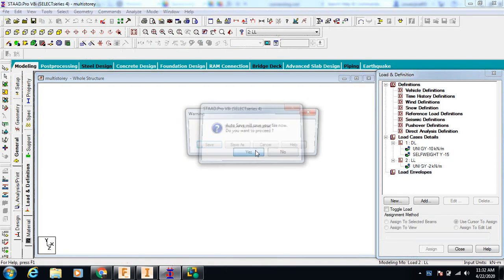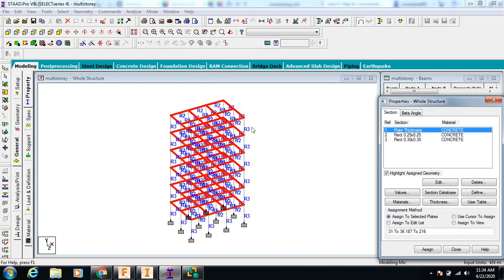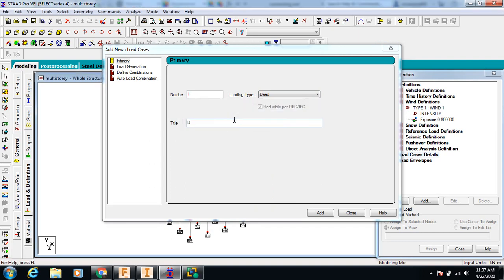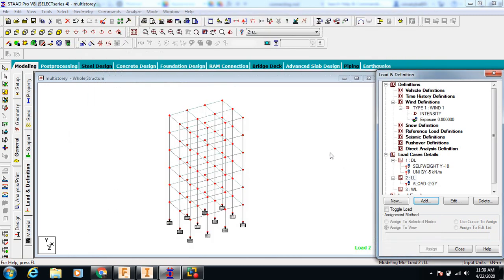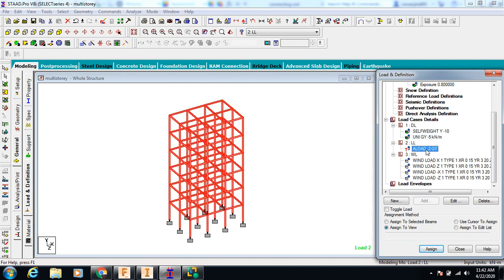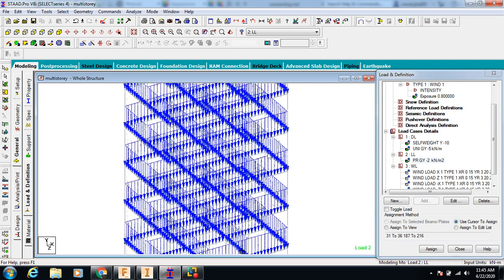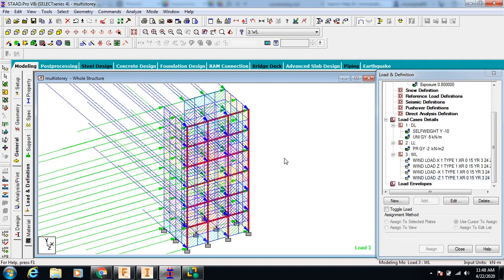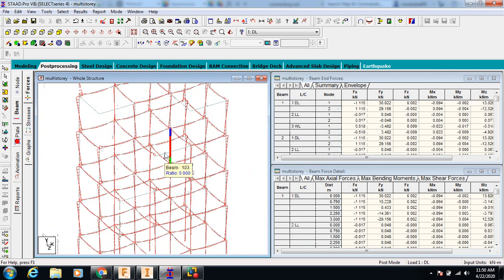Wind Load Analysis| Staad Pro Tutorials| staad pro v8i| Live Load| Dead Load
This tutorial has been developed for Wind Load Analysis, Live load ,live load analysis, Dead Load and Dead load analysis.